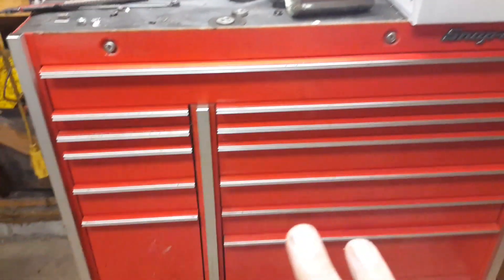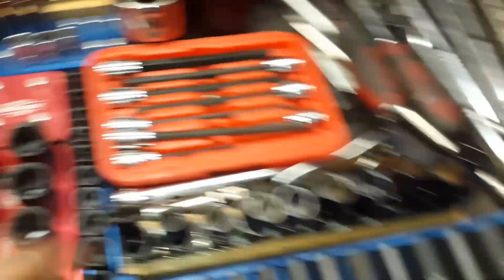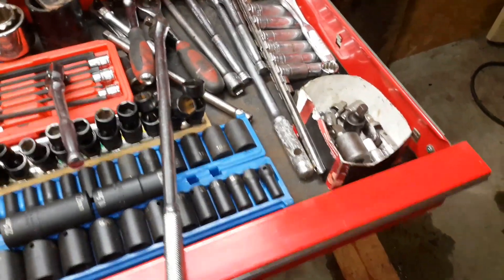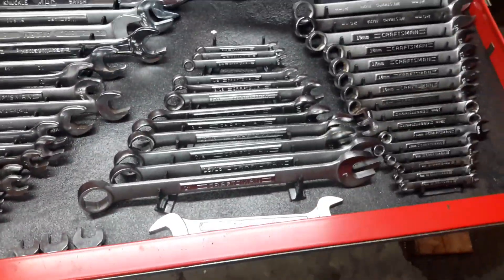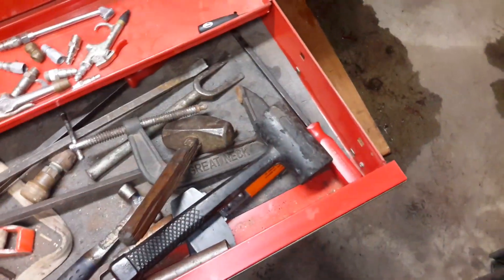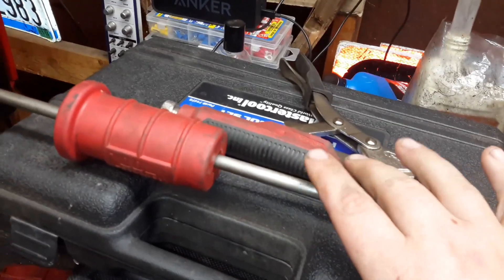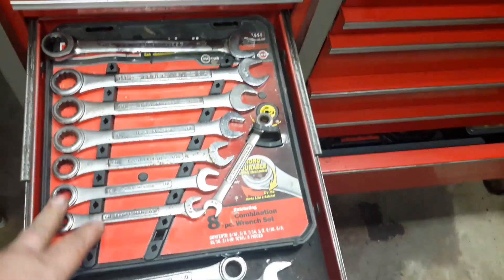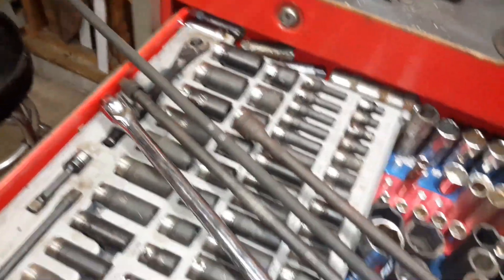Fuzzys tool box tour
Im sorry for what sounds like wind noise. Iv really got to work on hand placementvwhen holding my tablet